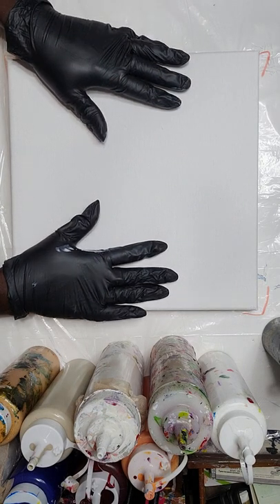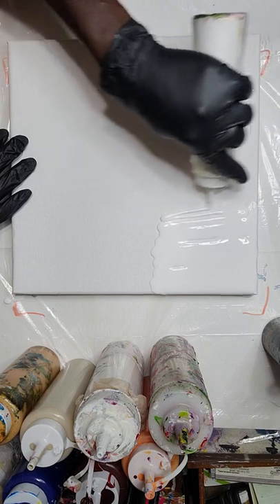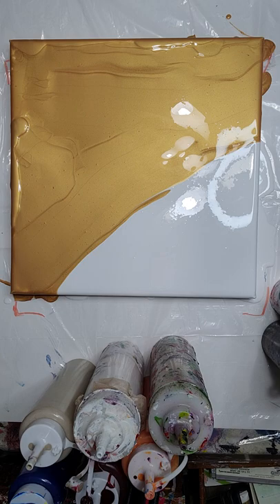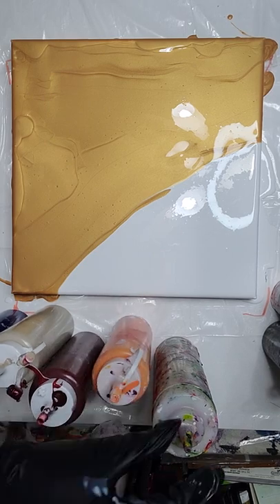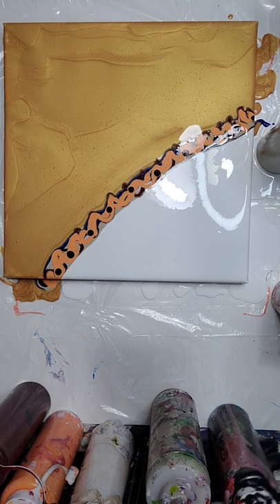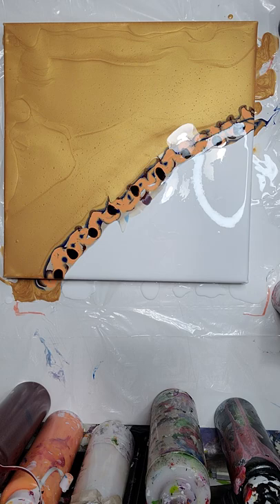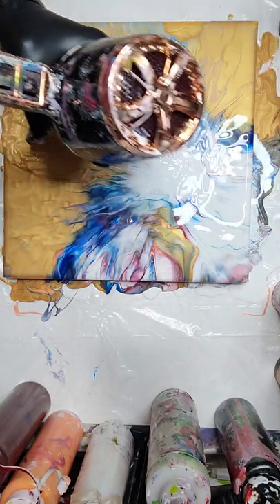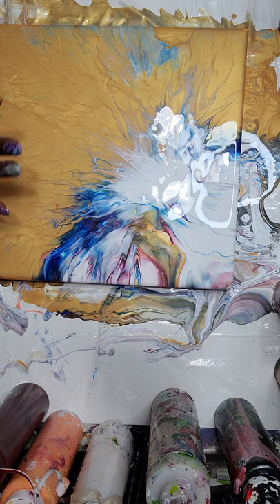"Exclamation Point" A Beautiful Simple White & Gold Dutch Pour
Hey Ya'll 👋🏿 Deasha Johnson here with Deasha360 to do a simple yet extremely beautiful 12 x 12  Dutch Pour entitled "Exclamation Point"

The colors used were phelto blue, warm gray, orange, byrganday, white. gold and black.

Remember to keep the cord away from the canvas!

Also remember that Pour Painting should be fun and relaxing,  if you are not feeling those vibes, you are doing it wrong!